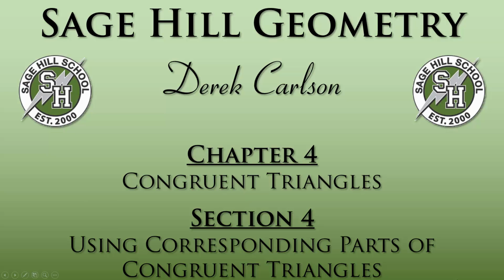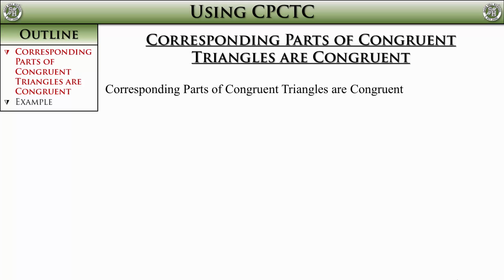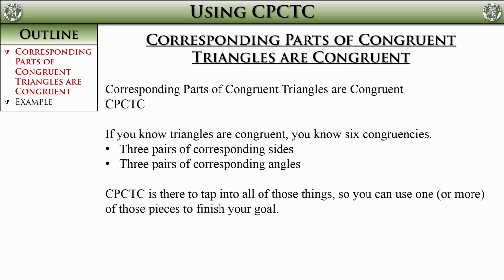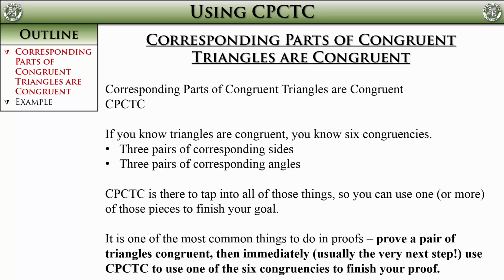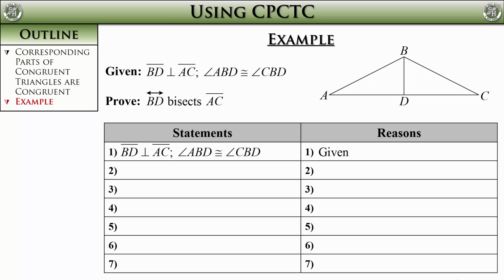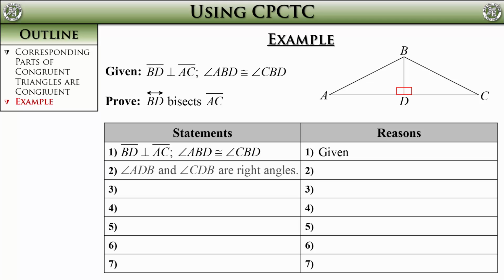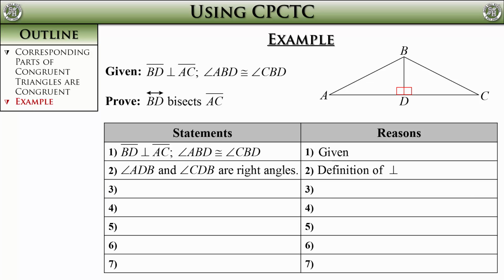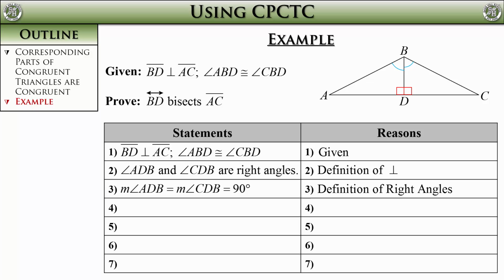Geometry, Section 4-4 -- Using Corresponding Parts of Congruent Triangles